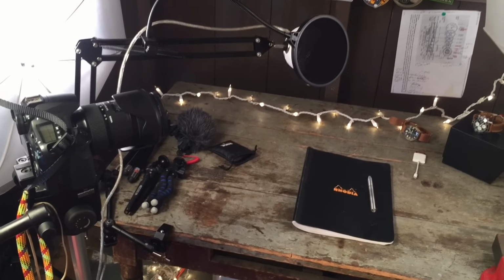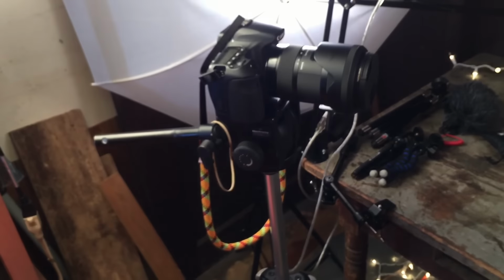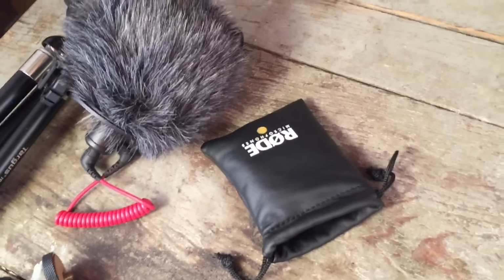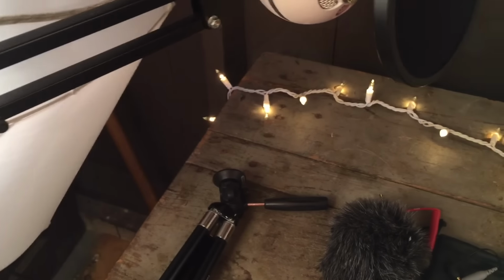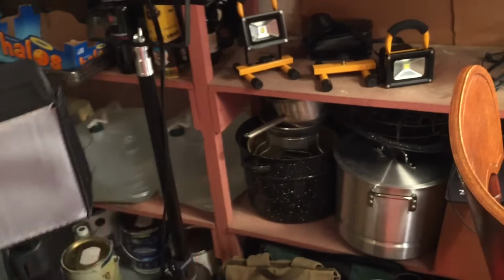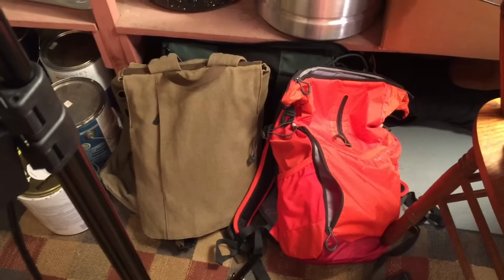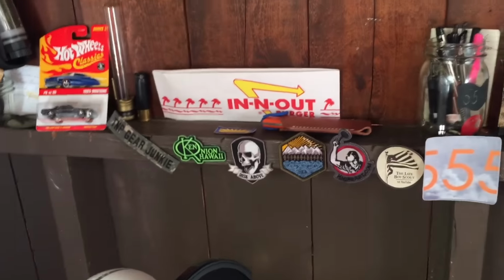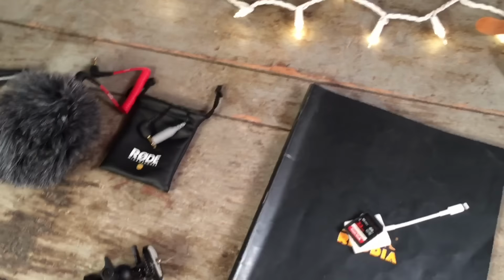Setup Tour! My YouTube Studio for Tabletop Gear Reviews: Cameras, Tripods, Mics, Lighting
Gear Mentioned:
- Canon 60d
- Sigma Art 18-35mm f1.8
- Manfrotto 501 Video head
- Manfrotto 3001N Tripod
-Arkon iphone 6 Plus Head and Tripod
- Bogen Manfrotto 3009 Mini Tripod
- Blue Snowball
- Rode Videomicro and Smartlav +
- Three point lighting
- My workflow
- & More!